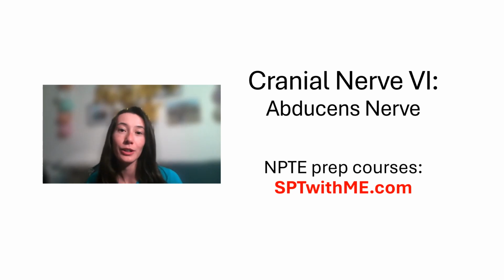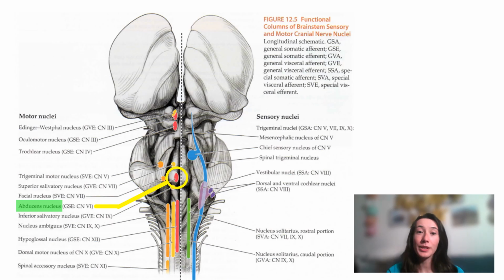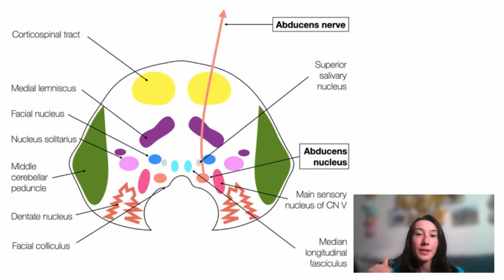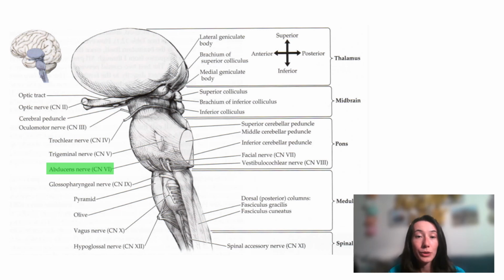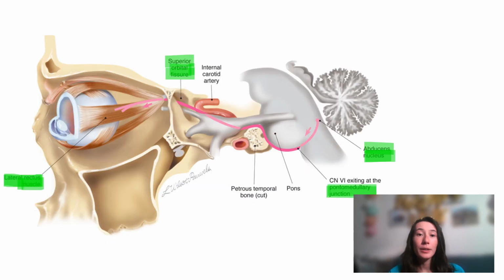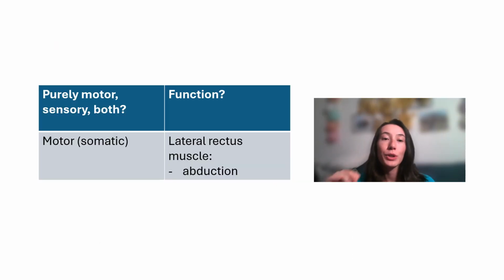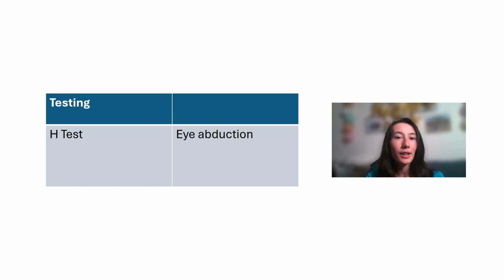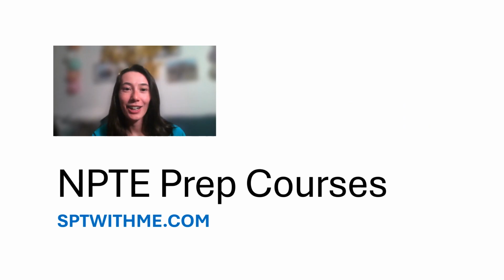Cranial Nerve VI - Abducens Nerve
Everything you need to know about Cranial Nerve VI as a Physical Therapist!
Learn about the brainstem exit location, function, and pathway.